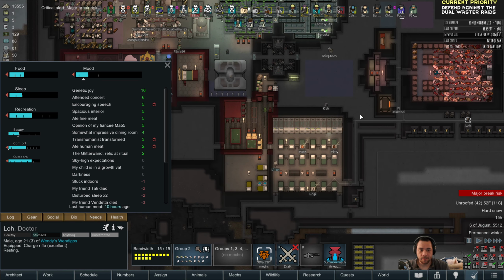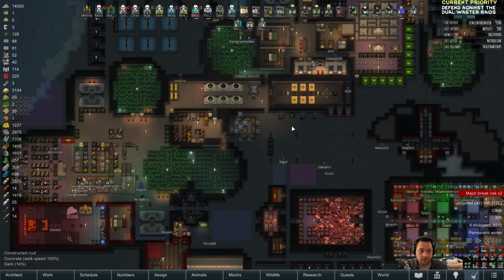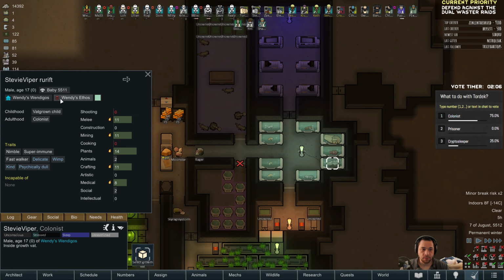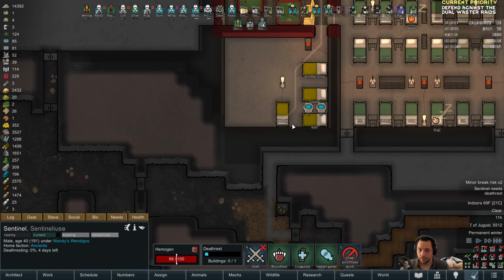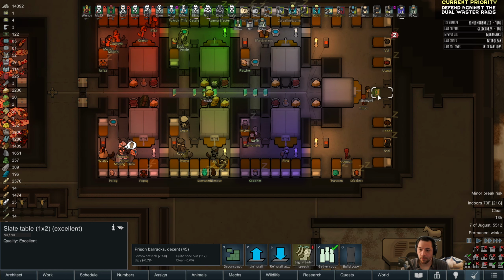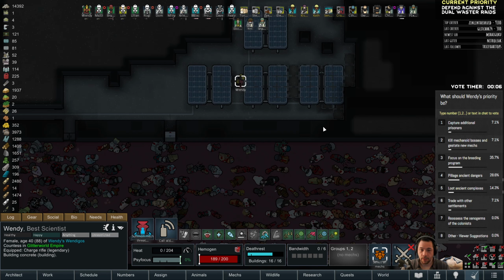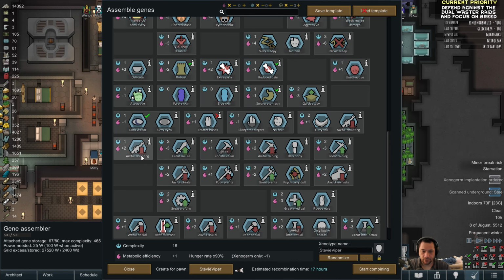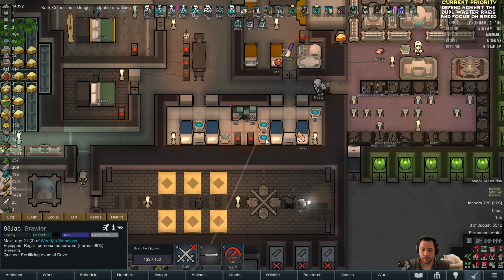RimWorld The First Wendigo - Gene Tagging // EP173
» RimWorld Biotech The First Wendigo is a vanilla RimWorld Biotech series about an evil mechanitor who leaves the Empire’s glitterworld academy to seek a stronger alternative to the xenogerm project. Her work is immoral and illegal under Empire law, but she keeps them appeased to not be shut down. Her plan is to abduct the various species of the world and breed monstrous soldiers that can’t be disabled by xenogerm implantation.

» Story, Rules, Goals, Mods and Scenario Settings can be found

» Version: RimWorld 1.4 with Biotech, Ideology and Royalty